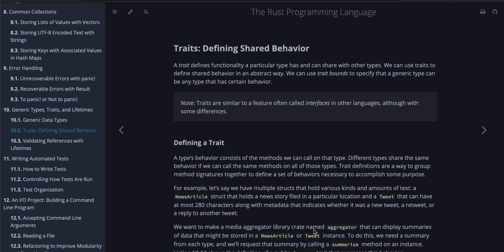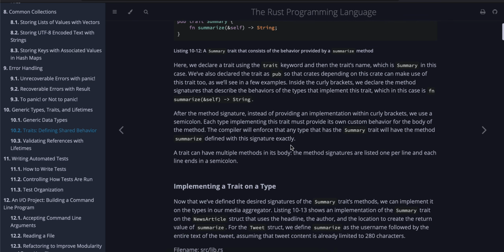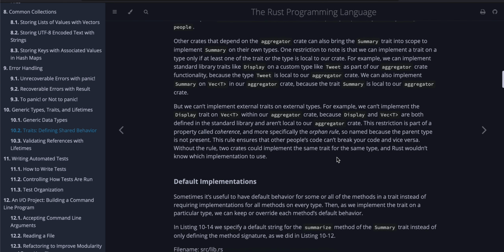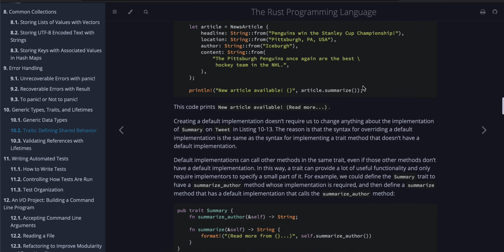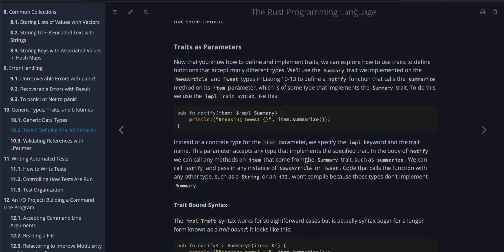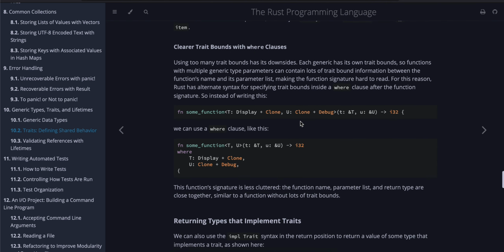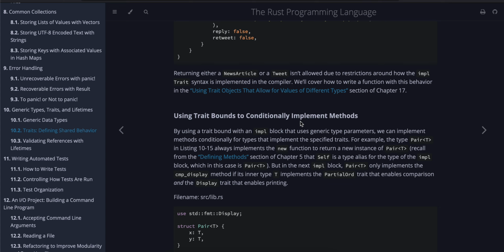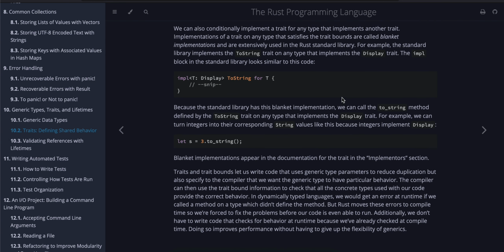The Rust programming language book 20 Generics